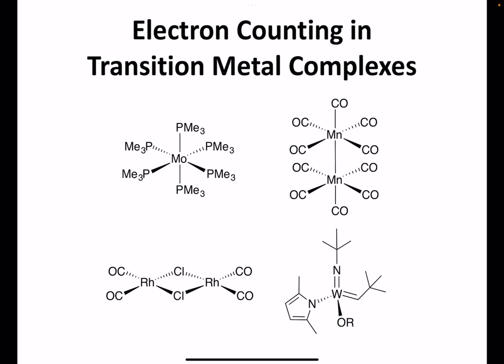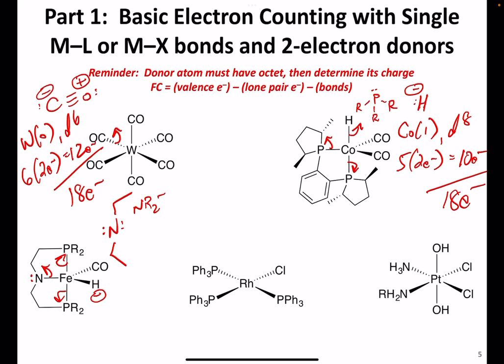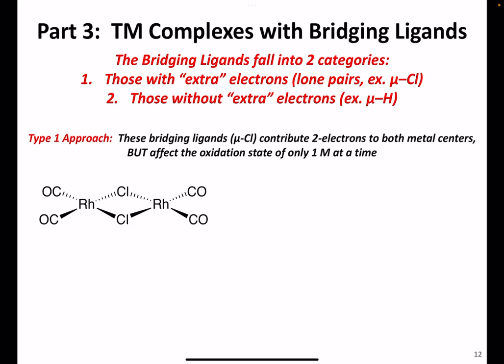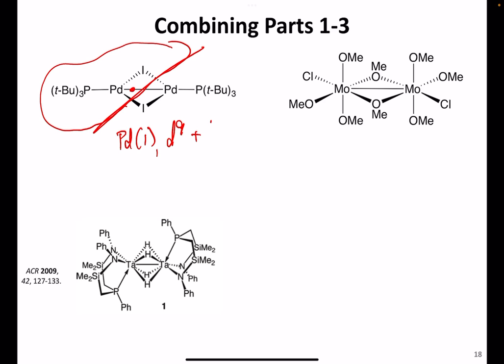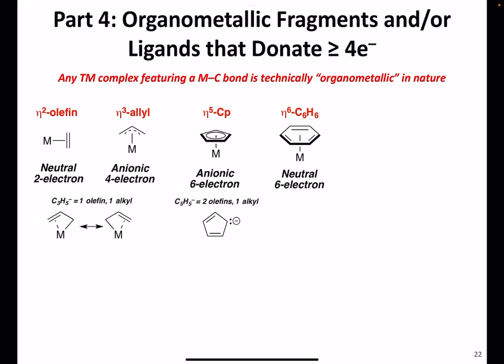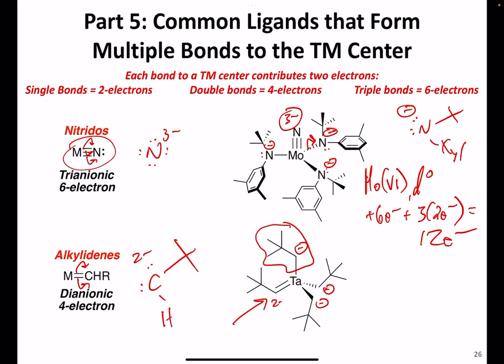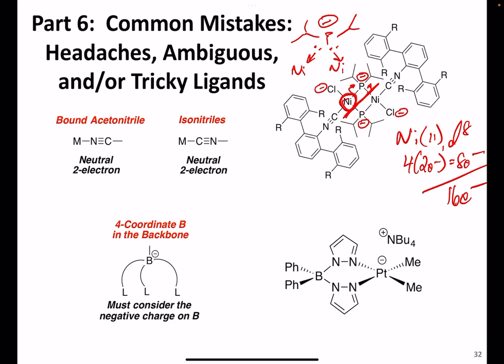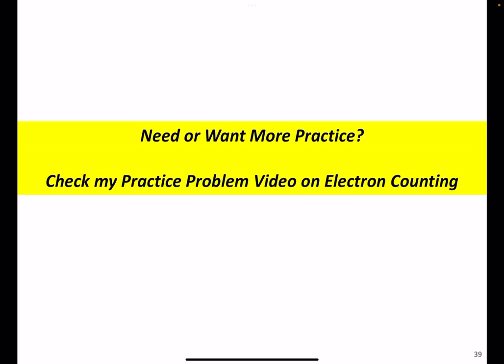Lecture 1-1: How to Electron Count Transition Metal Complexes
Step-by-Step Explanation:  How to Electron Count Transition Metal Complexes – the Fundamentals.  18-electron Rule